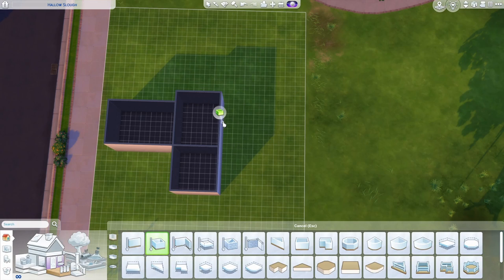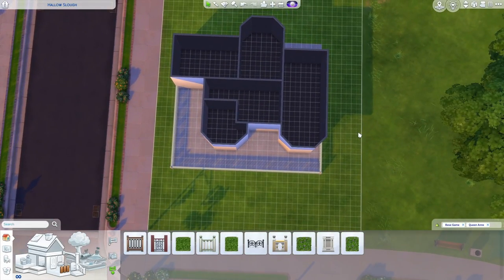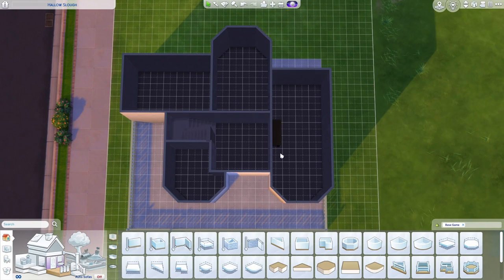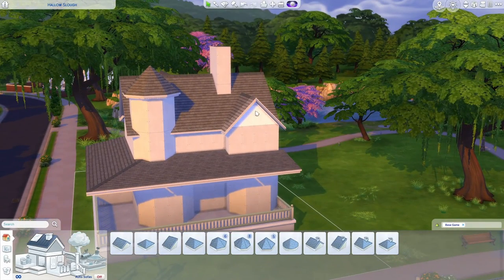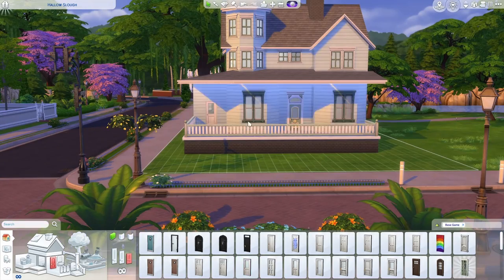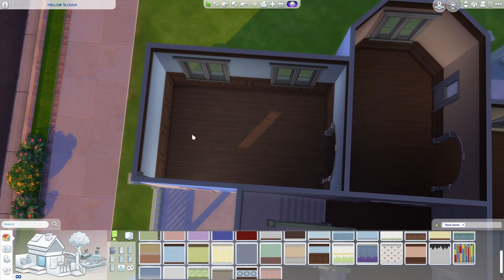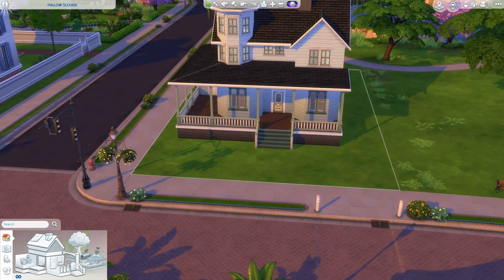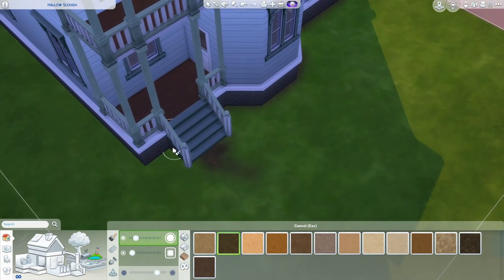How To Build a QUEEN ANNE VICTORIAN Like a Nerd - Base Game In-Depth Sims 4 Building Tutorial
Come build a Queen Anne Victorian with me! The Queen Anne is found across the USA and was mostly built around 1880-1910, although new constructions still borrow heavily from this style. Hallmarks of this architectural style include bay windows, bright colors, huge porches, and open faced gabled roofs. This will place perfectly in any American-based world with the right styling.

Update July 2024: Please note this board has been updated and expanded, and actually moved entirely, since the video was released. Some links no longer work and some were corrected and moved out as they were not actually Queen Anne. As always my goal is to help you build better, and I hope the addition of interior references and some custom content links will do just that.

This lot is available on the gallery!
Sims 4 Gallery ID: sahmandbean
Lot Title: Queen Anne Shell